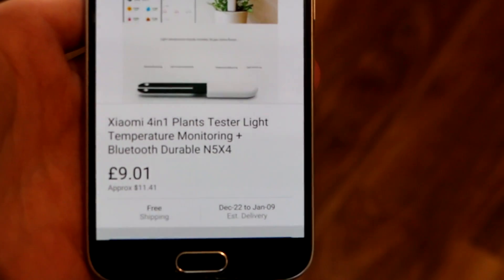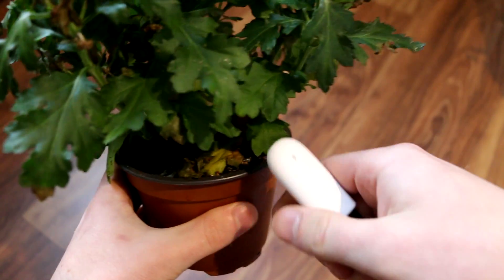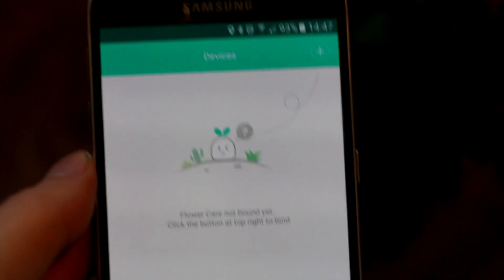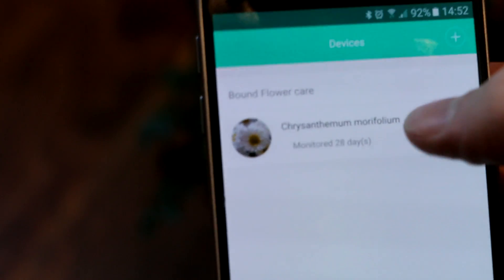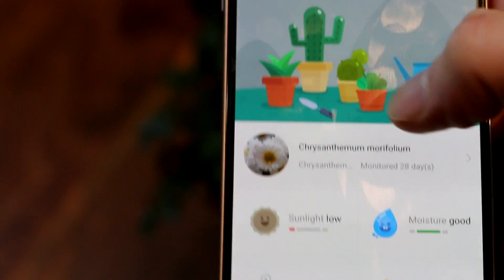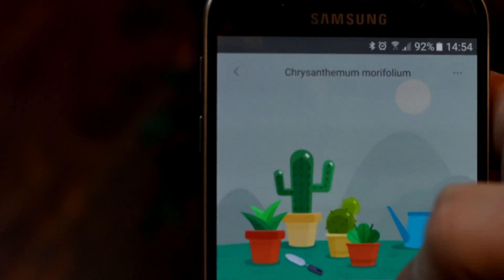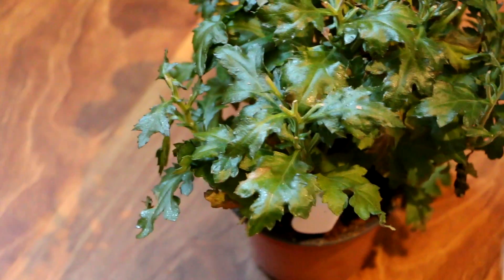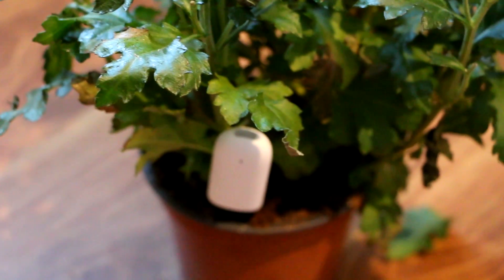Xiaomi 4 in 1 Gardener's dream Review + flower care app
Xiaomi 4in1 Plants Tester Light Temperature Monitoring Bluetooth Durable N5X4

Just a month ago I bought this plant tester. I ordered it from the China, so I didn't know what to expect, but here is my full review of it, if you are also into the plants. More or less it is a great help if you don't know if you are over watering your plants, or you are not sure if your plants soil is fertile enough. All you need is this device and smart phone with app, I use flower care app.
On my video I am giving you a peak look of what yu can get out from this device. If you liked my video and want that I make some more gardener's videos, let me know and I may make a new channel dedicated to my gardening experience and I could try out some experiments.

The Xiaomi plants tester can monitor light temperature, help you grow flowers and plants.